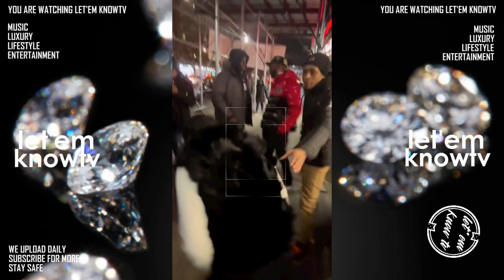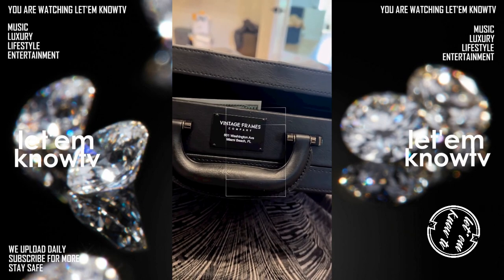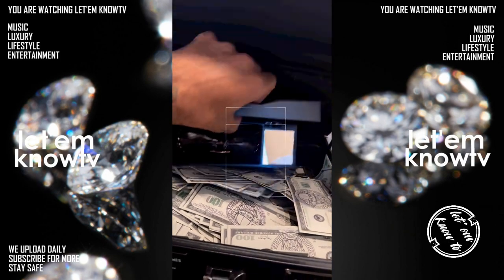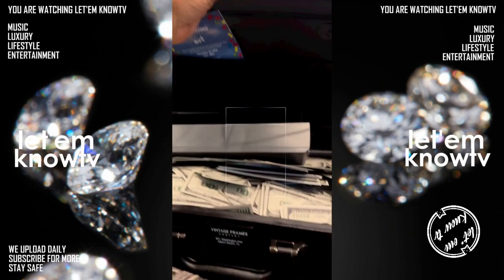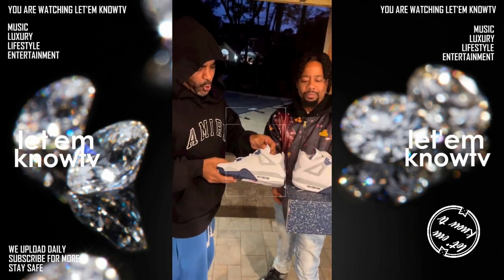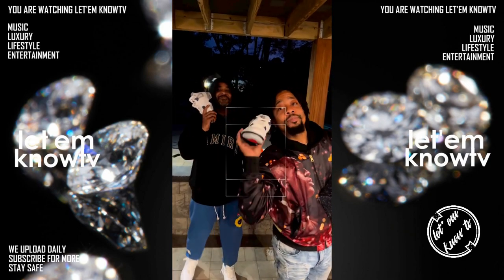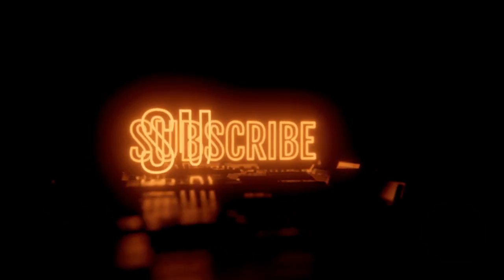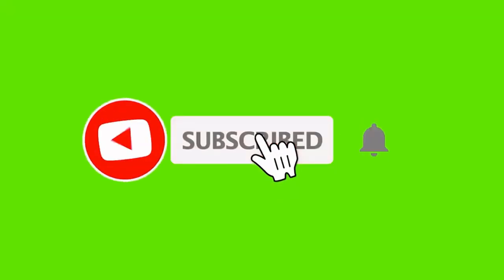Jim Jones Showing Off His New Frames With Real Gold On The Sides | Pure Jewelry